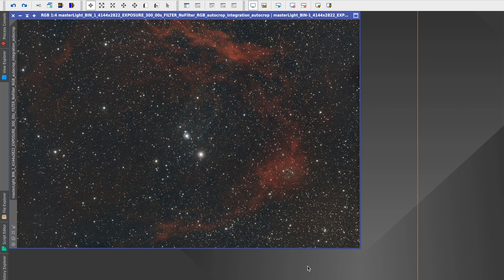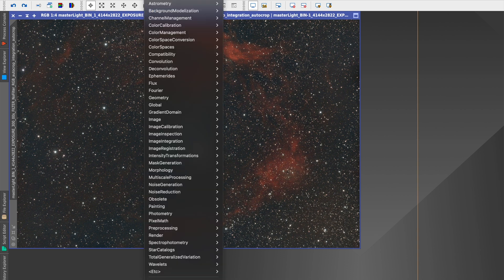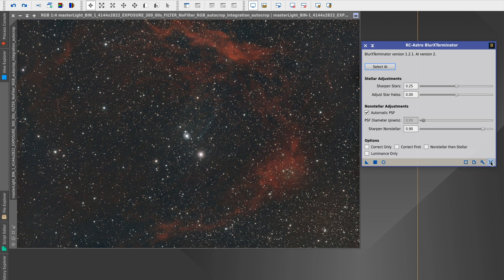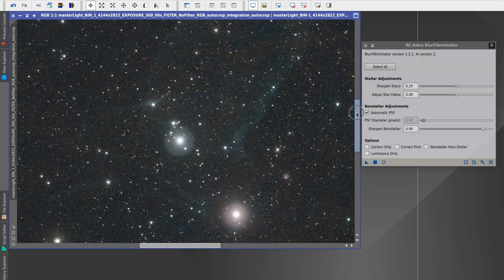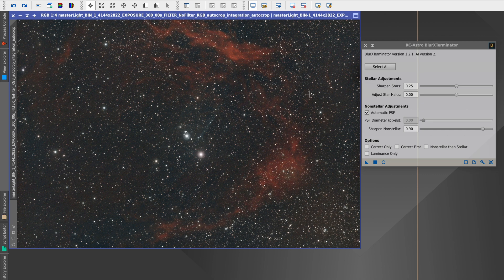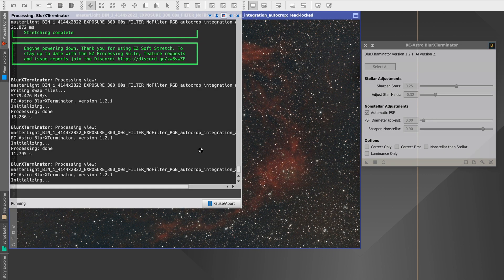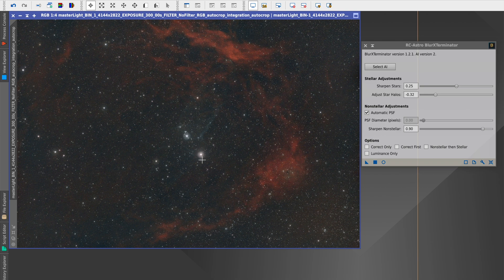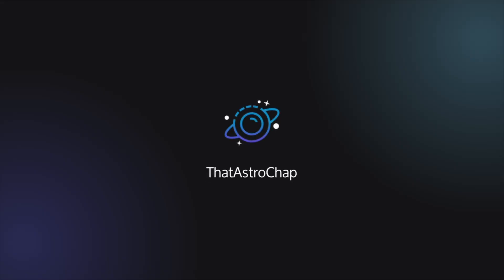How to Use PixInsight BlurXTerminator in 60 Seconds!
PixInsight BlurXTerminator is a groundbreaking plugin designed to significantly reduce noise and enhance details in astrophotography. Whether you're an aspiring astrophotographer or a seasoned pro looking to level up your game, this tutorial is for you!

Join me as I reveal how this tool can help you achieve mind-blowing image enhancements in just a few clicks!